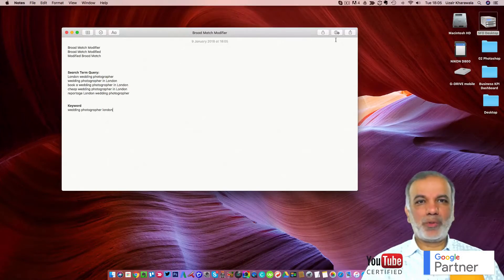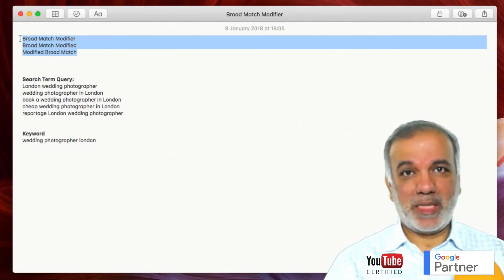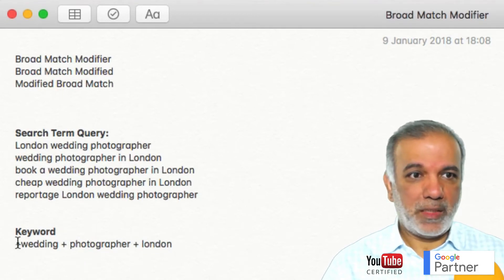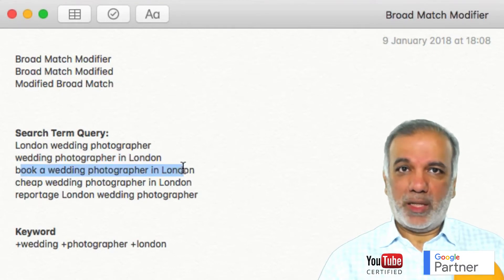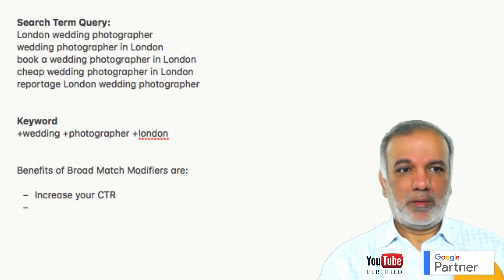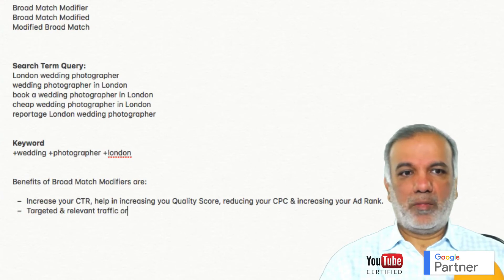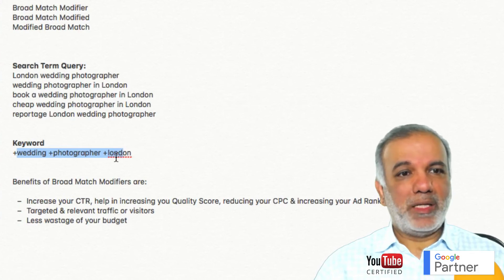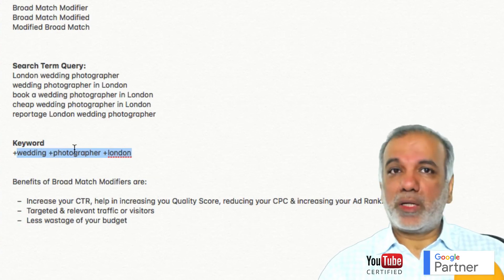Google Ads Broad Match Modifier Explained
Learn Google Ads Broad Match Modifier Keywords - Free Video Course

Broad match modifiers let you targets search term queries that include your keyword/s. This will help increase the keyword relevancy and relevant traffic or visitors to your website, improve your CTR & conversions rates and cut out wasted budget.

Broad match modifiers will help your ad appear for very closely related search term queries.

To set up a broad match modifier, you need to add a ‘+’ in front of a keyword. So ‘london wedding photographer’ will be set up as ‘+london +wedding +photographer’.

Important: there should be no space between the + and each of the word/s.

Free Resources